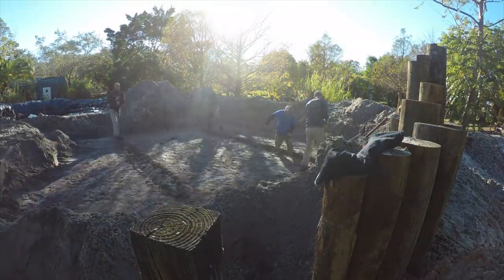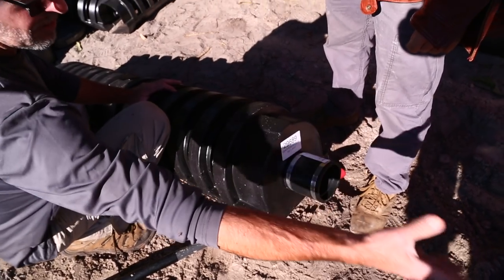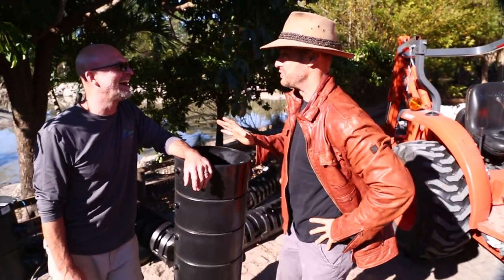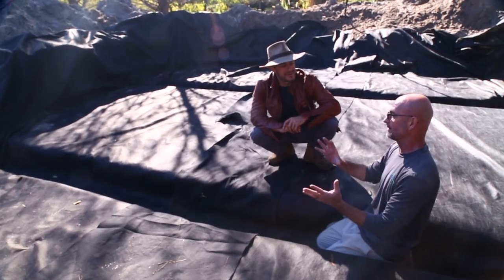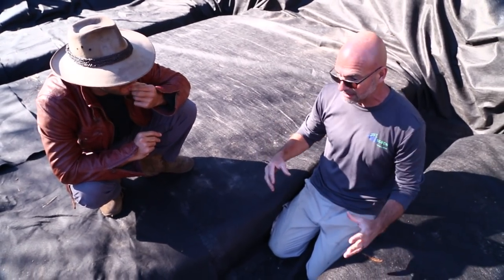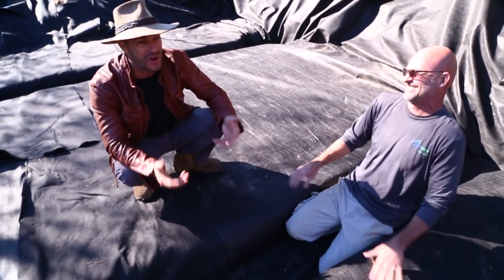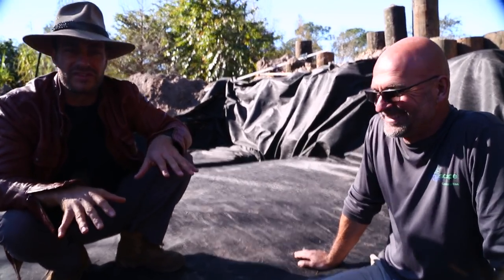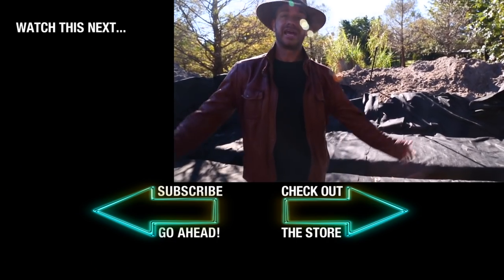Creating a GIGANTIC Man Made WETLAND FILTER!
This is the step by step process to build a large man-made wetland filter for my new recreation pond!